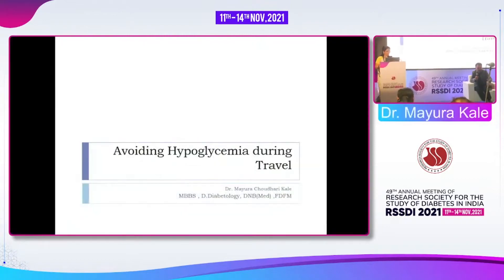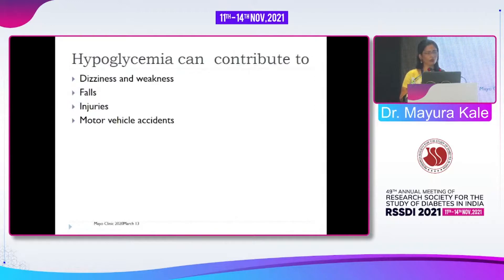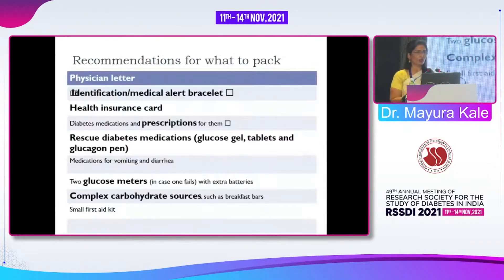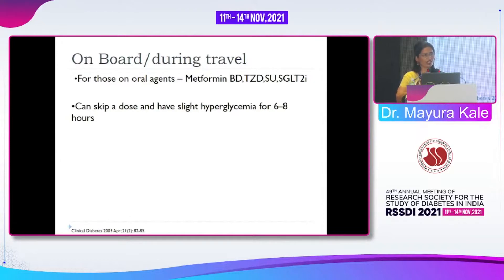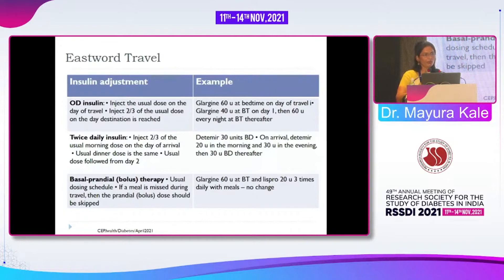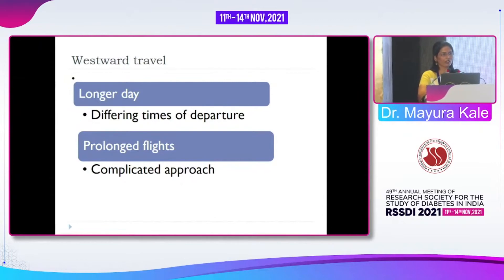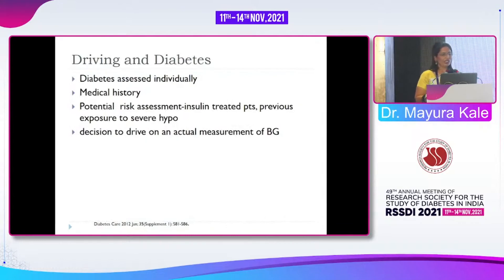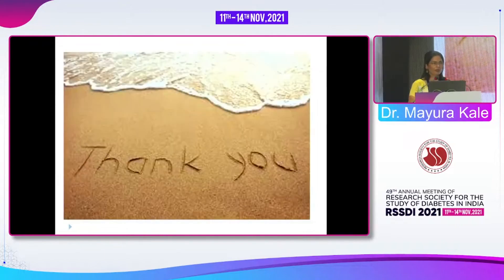Dr. Mayura Kale - Avoiding Hypoglycemia during Travel